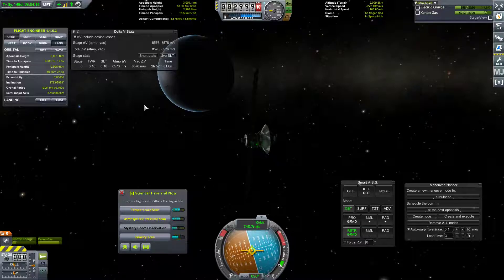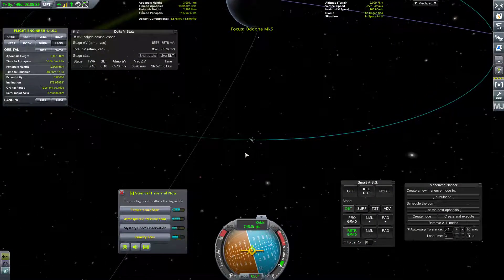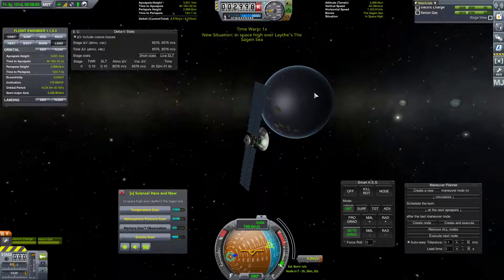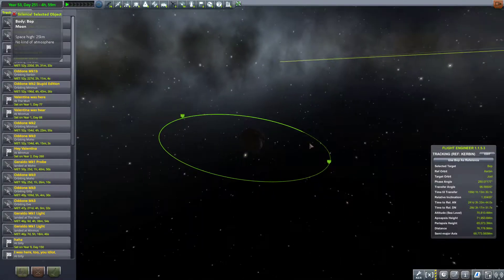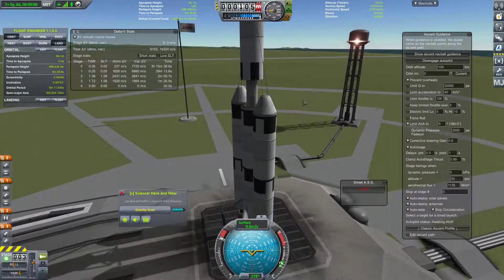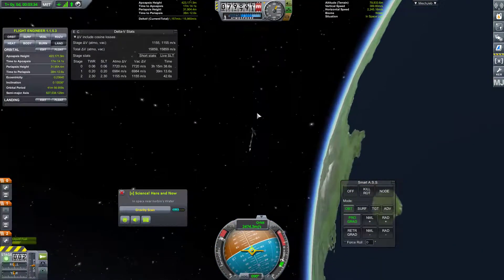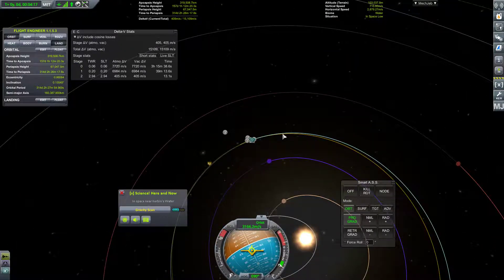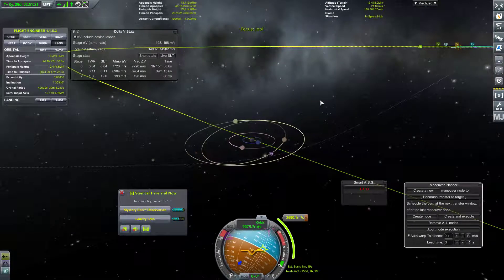Kerbal Space Program | Solar System Tour | Episode 84